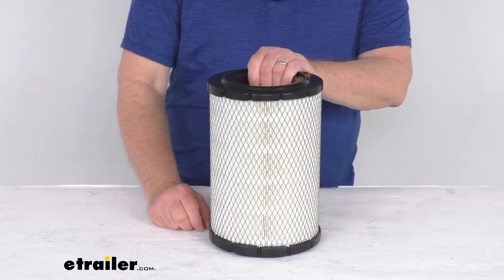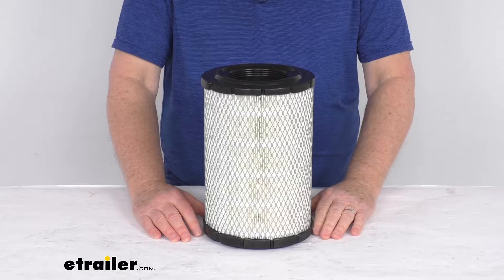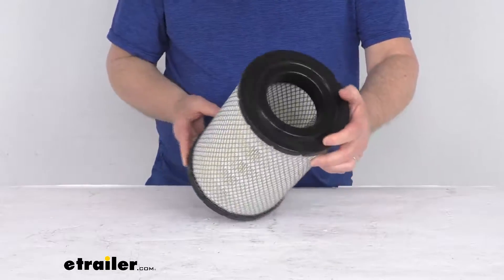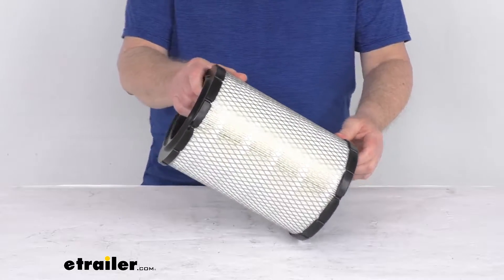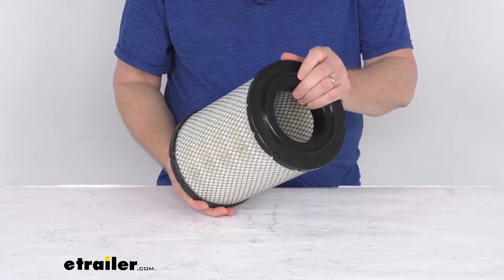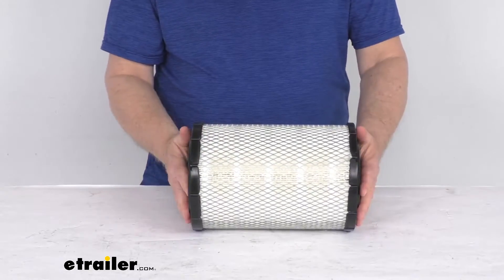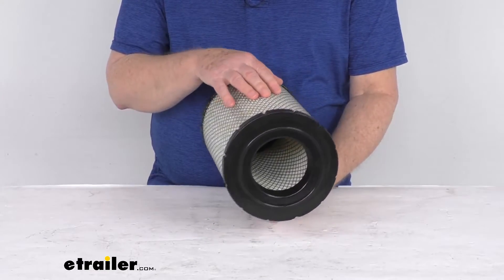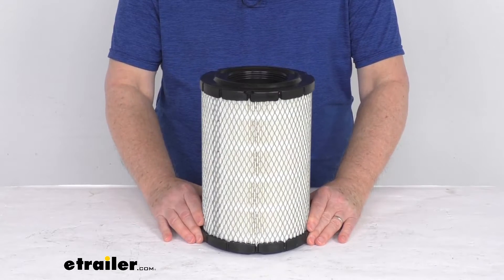etrailer | Ultimate Overview of the PTC Custom Fit Engine Air Filter-351PA5091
Hello everybody, this is Jeff at etrailer.com. Today we're gonna take a look at this PTC custom fit engine air filter. Now, this is a custom fit part. It is designed to fit the 1996 to 2002 Chevrolet and GMC, C and K Series trucks with the V6, the V8 and the V8 diesel engines and because it fits so many different models of trucks I do recommend for you to go to our website use the fit guide, putting your year and model vehicle and it'll show you if this'll work for your application. Now, this is a custom fit engineer filter, replaces your vehicle's existing air filter to improve performance. Uses the embossed paper pleats to protect your engine from debris and improve the air flow.

This prevents harmful dirt and debris from entering your engine which will help increase the flow of air to your engine improving acceleration and mileage. This does easily install in your engine's air filter housing. Uses a nice silicone sealing gasket on each end to ensure a strong seal between the filter and the air intake box. And this is for a quantity of one single use engine air filter. Now, this is an exact replacement for the Ecogard part number XA5091, the Purolator part number A45091, the FRAM part number CA8037, Hastings part number AF521 and the WIX part number 45441.

Now, the manufacturer does recommend changing your air filter every 12,000 to 15,000 miles. To determine how often your filter should be changed we recommend for you to consult your vehicle's owner's manual. But that should do it for the review on the PTC custom fit engine air filter..